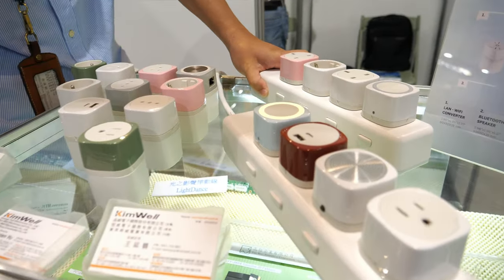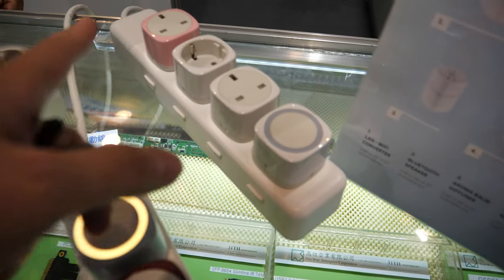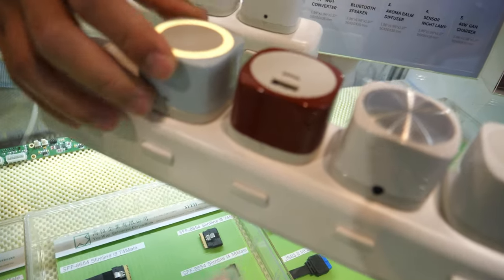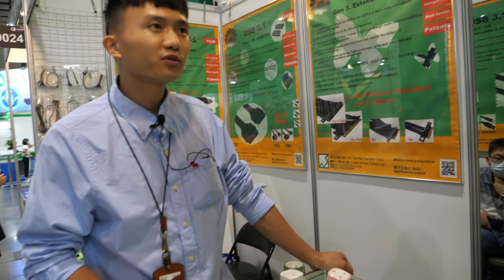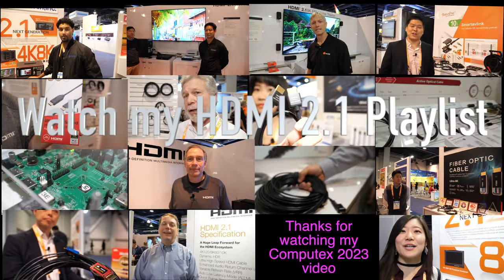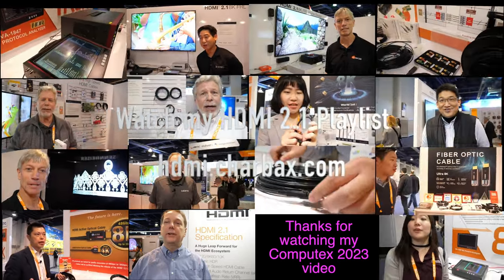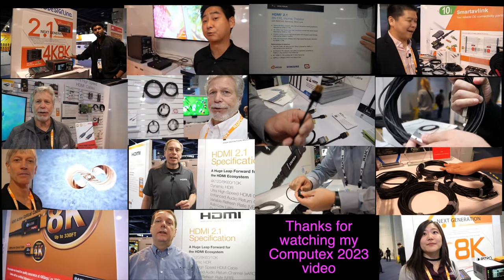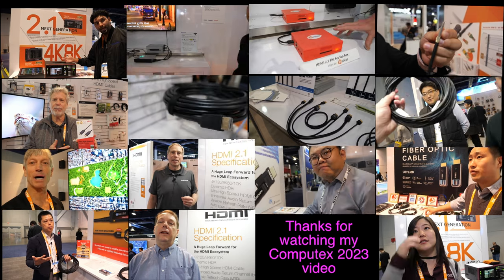CuBLOCK Modular Power Station on Kickstarter Ultimate Travel and Hospitality Companion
CuBLOCK Modular Power Station is a unique product presented by Brian from CuBLOCK during a show. This power station is not just an ordinary one; it's a modular system that allows users to interchange various modules. The primary target market for this product is the hospitality industry. It can accommodate a wide range of socket types, catering to different connectors from around the world, including Hong Kong, Europe, the UK, Germany, Italy, and France. Users can customize the power station to their specific needs, making it versatile and adaptable to different regions and users' preferences.

One noteworthy feature is the ability to identify the origin of customers using their phone numbers. This allows hotels or commercial establishments to provide the appropriate power socket and meet their customers' needs. The CuBLOCK Modular Power Station also includes a sensor night lamp, fast-charging USB ports, and a wireless speaker, offering added convenience and functionality. Additionally, it serves as a LAN to Wi-Fi converter, allowing users to plug in a LAN cable and enjoy direct Wi-Fi access.

This product was launched on Kickstarter, and within just 24 hours, it reached its funding goal, indicating strong interest and demand from consumers. Over 80 backers from various parts of the world, with a focus on the US and Europe, pledged their support for the project. The CuBLOCK aims to cater to the needs of hospitality, cruise ships, and commercial centers frequented by foreigners, providing them with the appropriate power sockets and features they require.

The CuBLOCK Modular Power Station is manufactured in Taiwan, specifically in New Taipei City. While the primary production location is in Taiwan, the creators are open to considering larger orders and larger-scale manufacturing facilities, depending on the project's success. Safety compliances are currently being worked on, and the estimated availability is set for around September.

In addition to the CuBLOCK Modular Power Station, the transcript briefly touches on the HDMI-related announcements at Computex 2023. This section highlights developments in 8K displays, 4K 120Hz support, and HDMI 2.1 compatibility. The HDMI Licensing Administrator is involved in ensuring that display makers and cable manufacturers coordinate to provide a smooth and stable 8K experience with 48 gigabits per second support. The focus is also on eliminating interference and ensuring compatibility with Wi-Fi and Bluetooth devices.

Overall, CuBLOCK's modular power station is a versatile solution catering to global travelers and the hospitality industry, while the transcript also briefly mentions HDMI-related updates from Computex 2023.